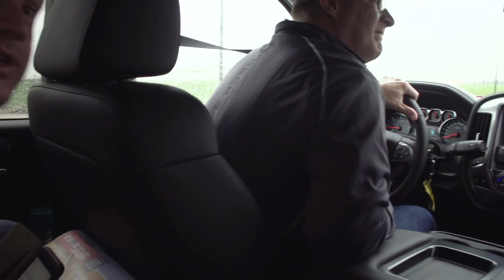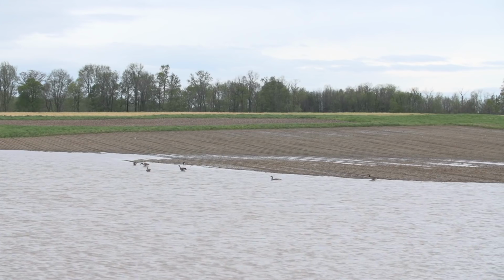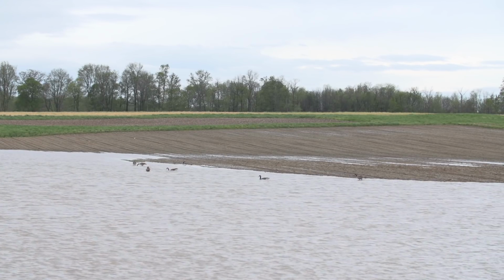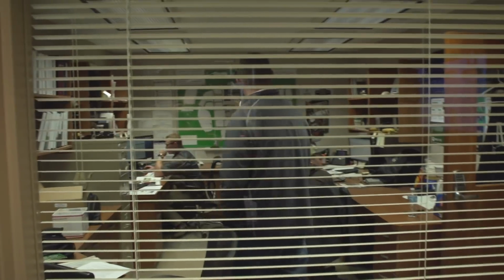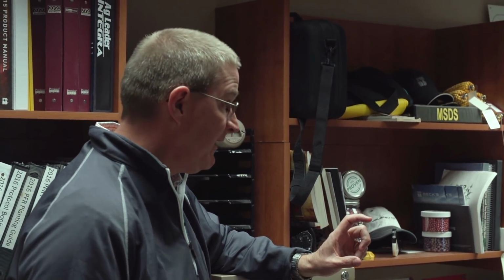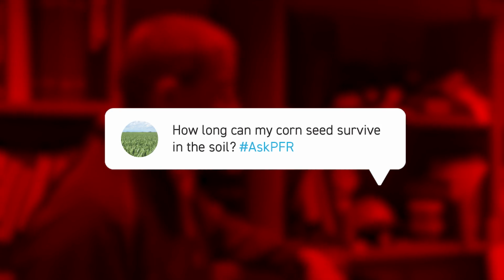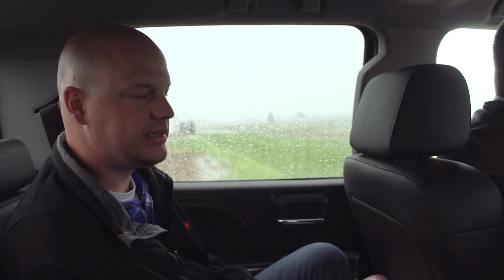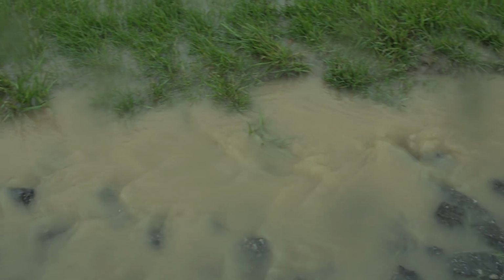Impact of Wet Conditions on Corn | AskPFR Episode 1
Many farmers are concerned with the survivability of their corn seed given the recent rain events that have been flooding fields throughout the Midwest. Join Beck's PFR team in the first episode of AskPFR as they look to answer some of the most common questions we've been asked this year such as "How long can corn seed survive under water?" "How do I make the decision to replant?"

Do you have questions about one of our PFR studies or something you’re seeing in the field? Make sure to send them to us on social media using @beckshybrids and AskPFR.

Beck's Hybrids seed company provides high yield corn, soybeans, wheat and elite alfalfa. All seed products are protected by the Escalate™ yield enhancement system delivering higher yields, insect protection, improved stand, and seedling health. We give you access to every major supplier in the world, so you get the genetic diversity and trait protection you need from one company – Beck’s. A heritage built upon the hard work, faith and innovation of our family and family of employees.